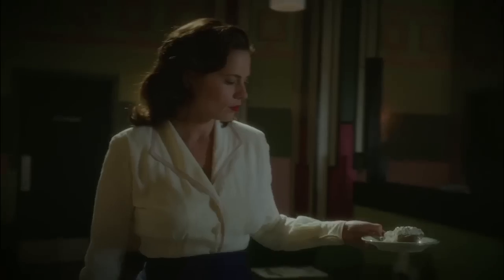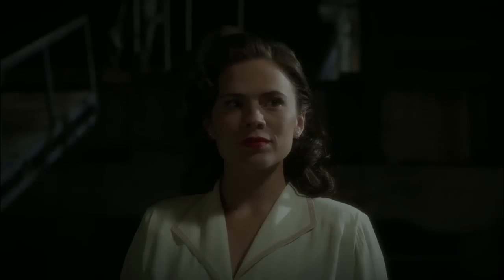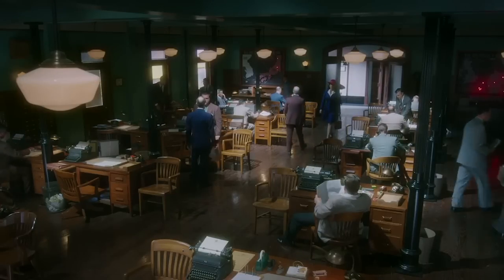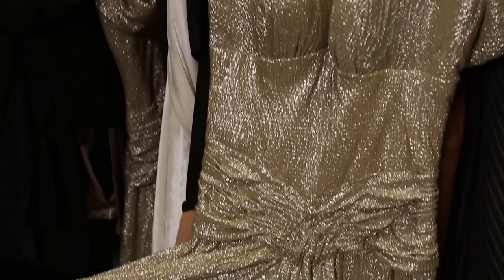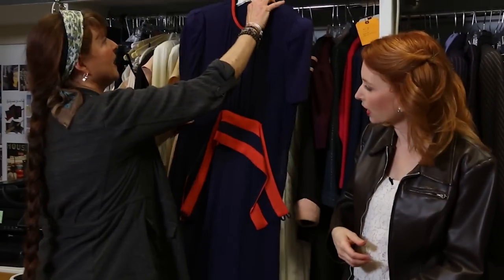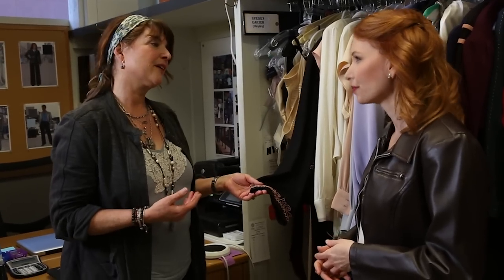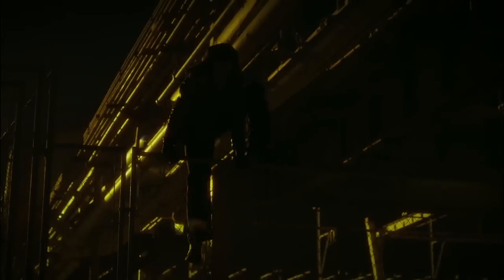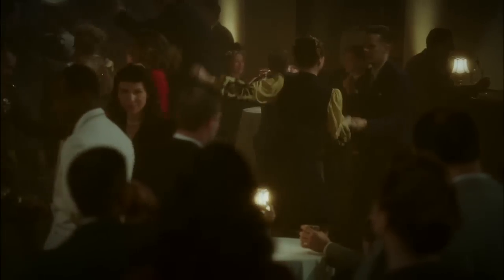Marvel's Agent Carter - Dress For Success, Part 1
Learn more about how costume designer Giovanna Ottobre-Melton combines vintage clothing and creates new outfits for Hayley Atwell on "Marvel's Agent Carter," airing Tuesdays at 9:00 p.m. ET on ABC!